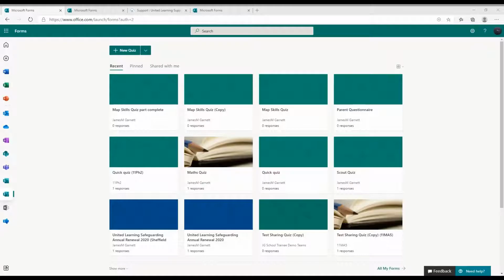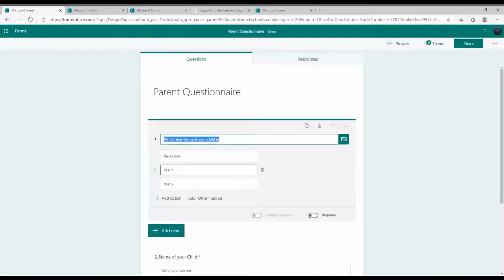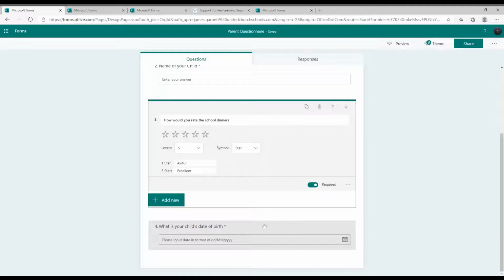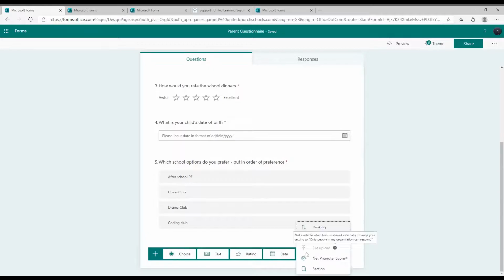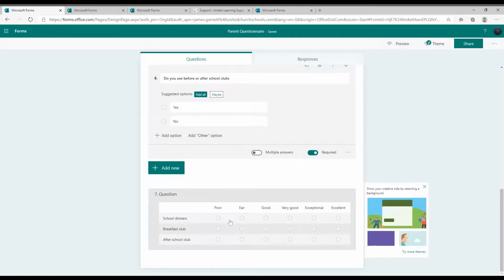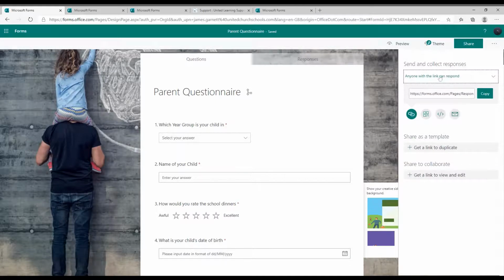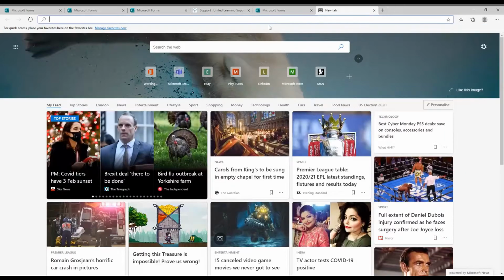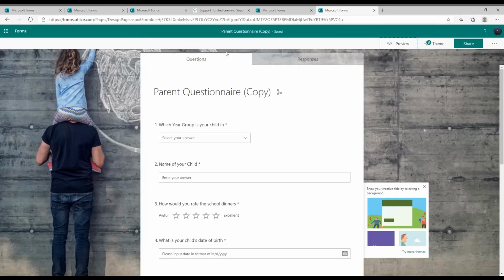Using Forms to create a Questionnaire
This video tutorials takes you through the steps of creating surveys in the Microsoft Forms app.